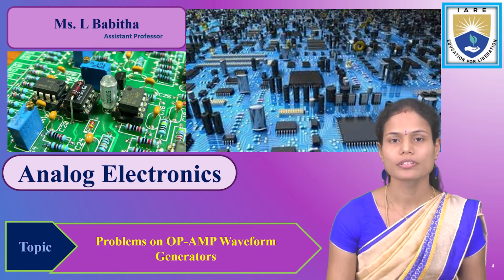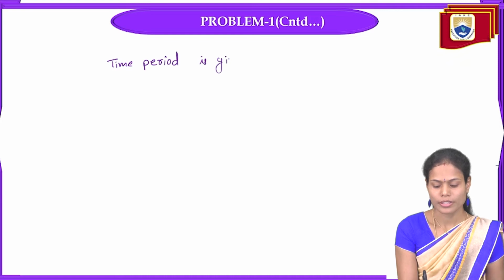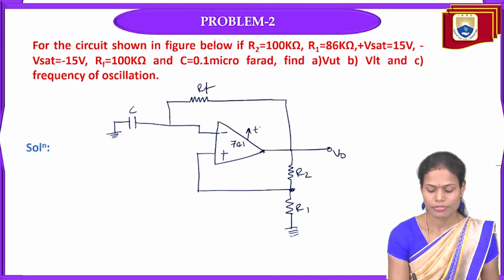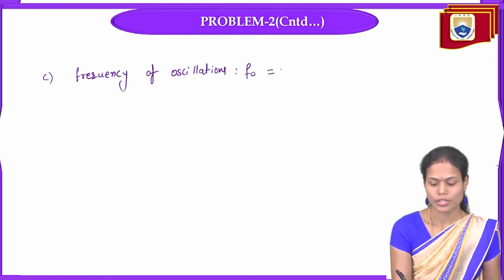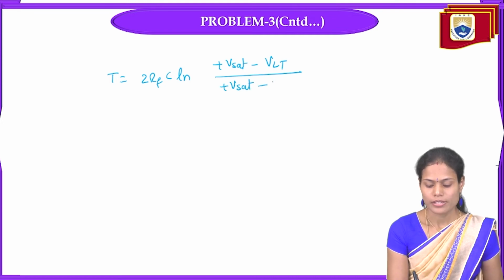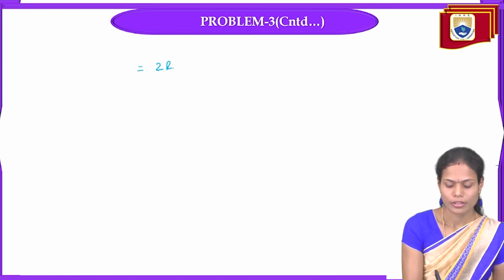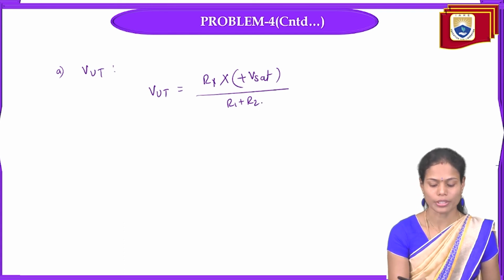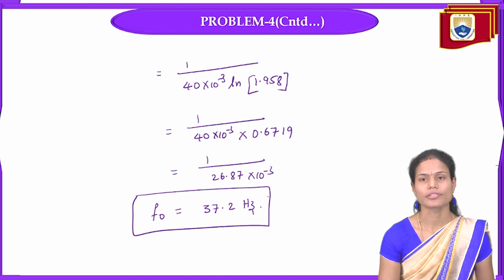Problems on OP - AMP Waveform Generators by Ms. L Babitha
Problems on OP - AMP Waveform Generators by Ms. L Babitha | IARE
Determination of time constant of Waveform generators

Telangana, India.